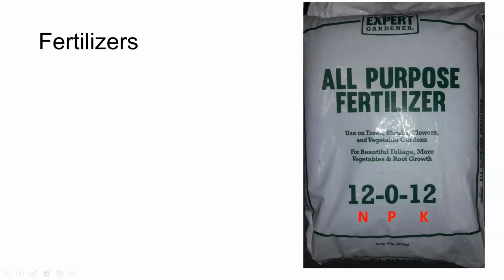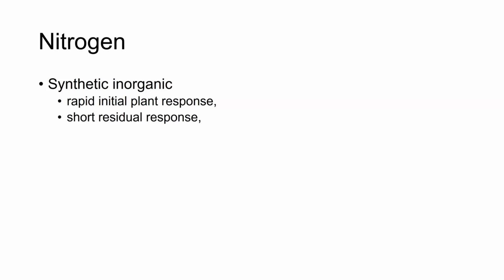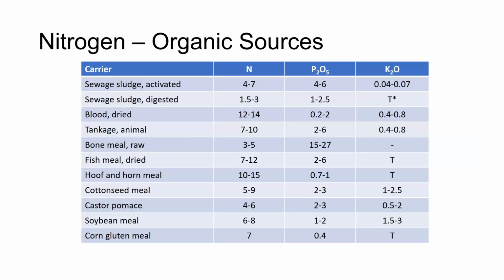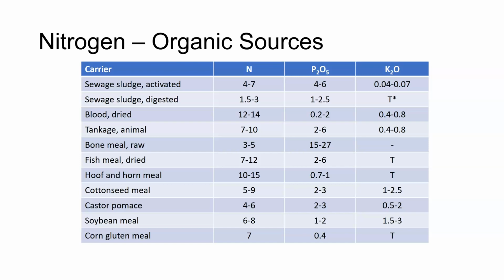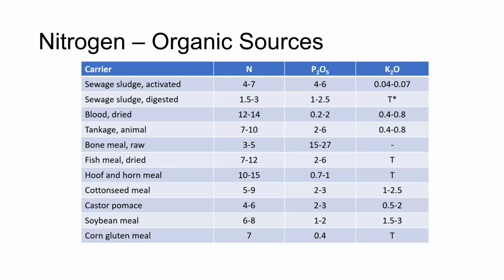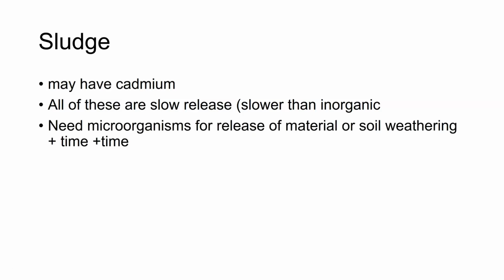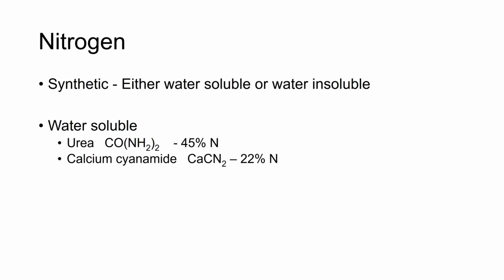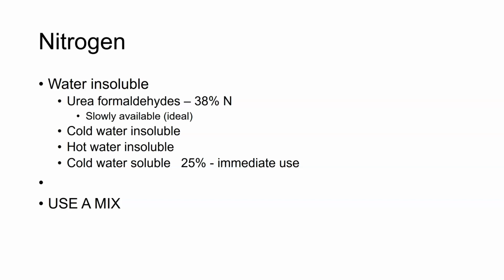Nitrogen fertilizers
Different forms of nitrogen fertilizers and the concept of what to use.

This is part of a series on plant tissue analysis and nitrogen content of plants.